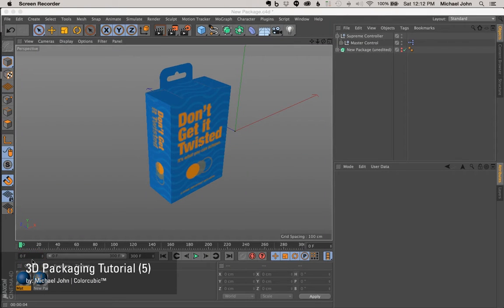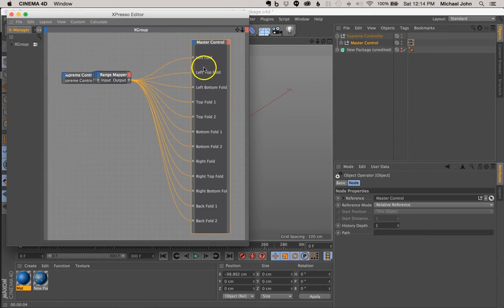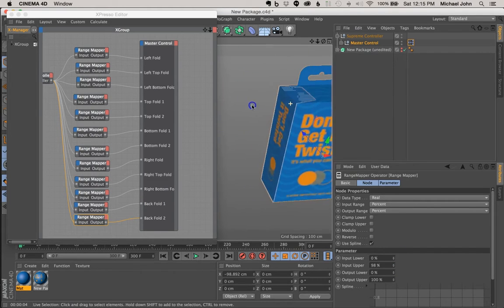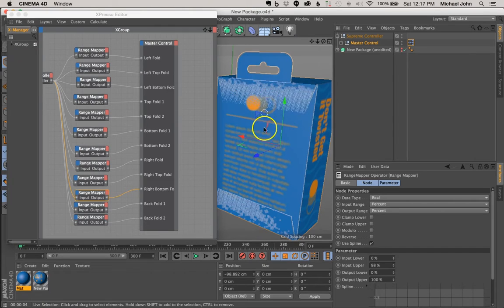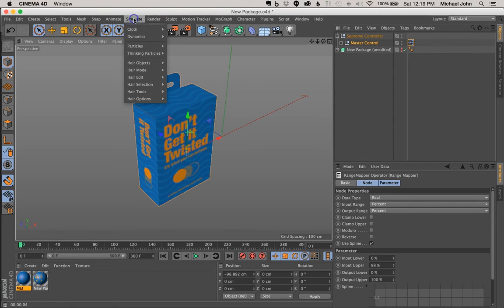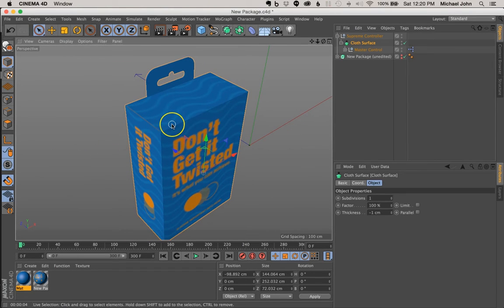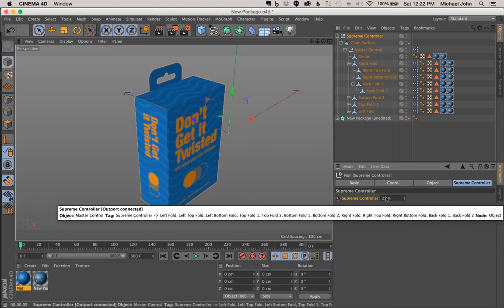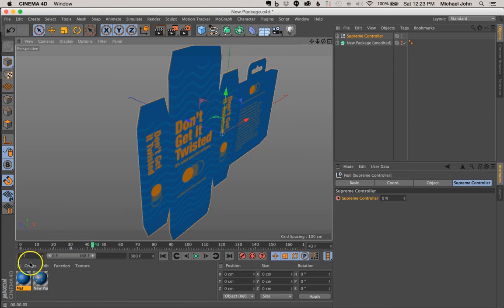Cinema 4D Tutorials - 3D Packaging (Part 5)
A 5-part, 3D packaging tutorial series, utilizing Cinema 4D, Xpresso in Cinema 4D for rigging, Adobe Illustrator, and Adobe Photoshop.

⌚ Video starts @ 00:00
⌚ Cinema 4D tutorial starts @ 01:22
⌚ Adjust range mappers starts @ 03:10
⌚ Adding thickness to package starts @ 06:10

Follow Colorcubic on instagram to keep up with our not-so-daily renders and other creative nonsense.

You might also be interested in: "Cinema 4D Tutorial - 3D Modeled Basketball (Part 3) "